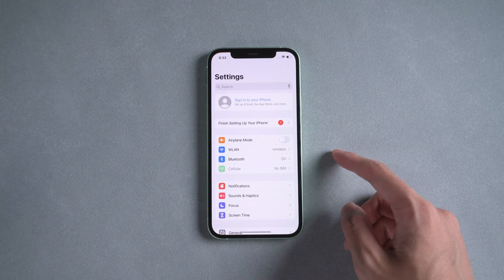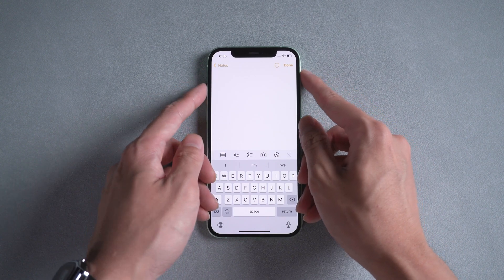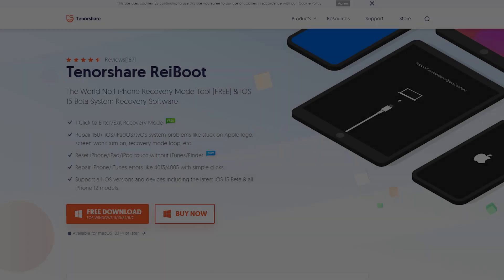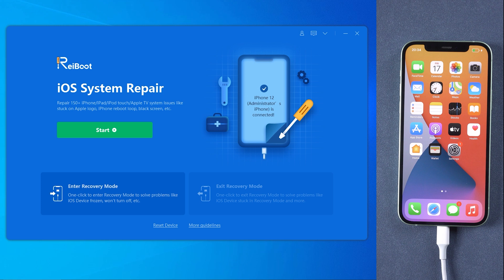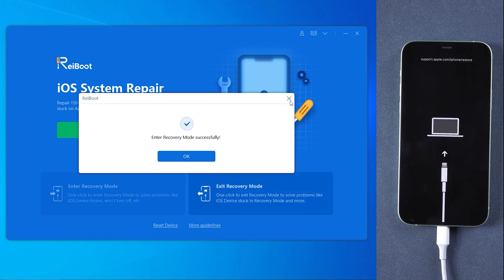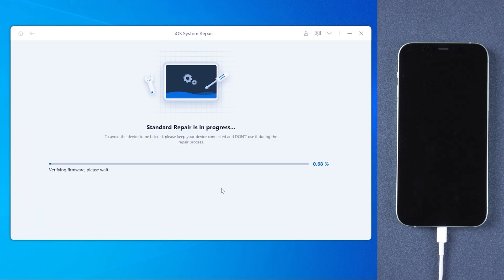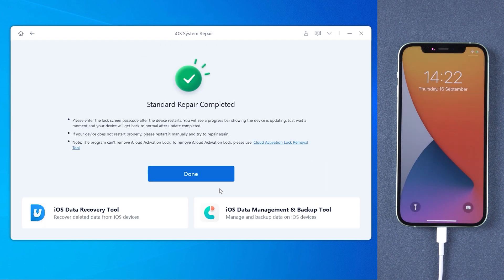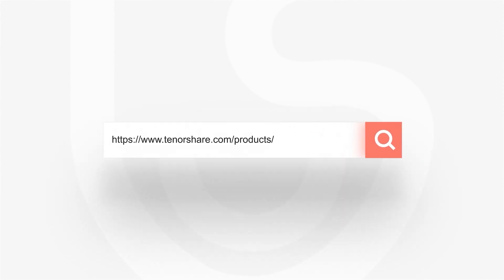How to Fix iPhone Keyboard Not Working/Glitch/Lag/Stuck iOS 15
After updated to iOS 15, your keyboard may get not working, glitch or lag in sudden and no response. We have find some methods to fix this issue.

Timestamp
00:00 Intro
00:11 Method 1 Close all of the Apps
00:28 Method 2 Reset all settings
00:45 Method 3 Force Restart
01:02 Method 4 Method 4, Fix Keyboard not working via Reiboot